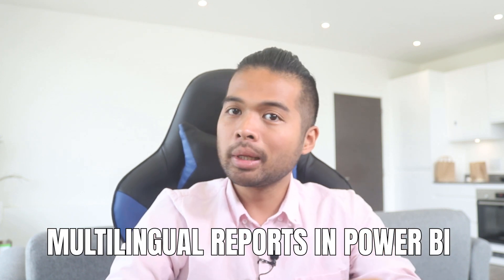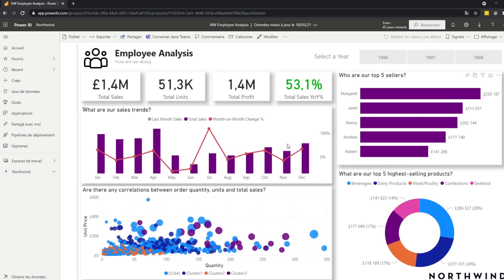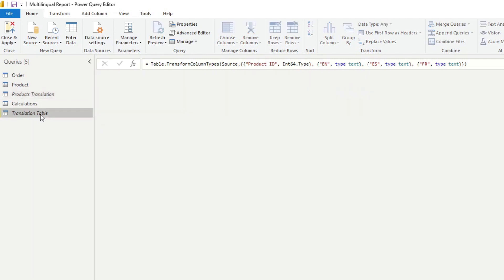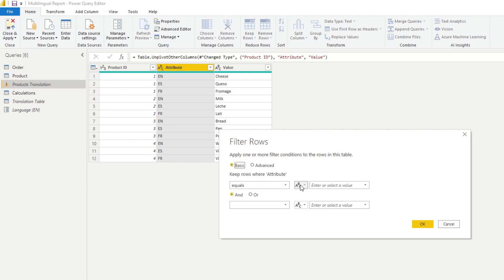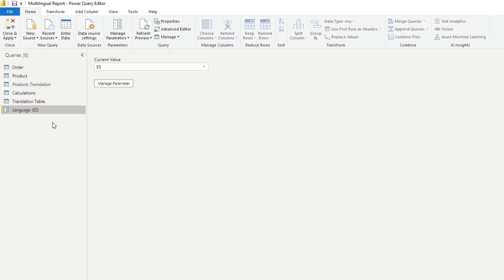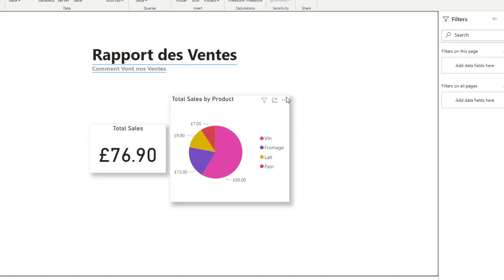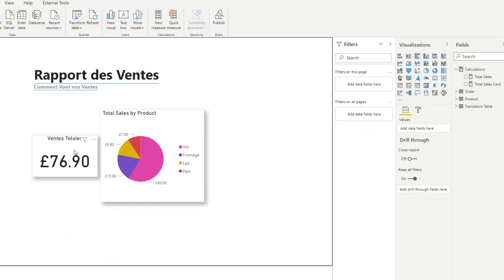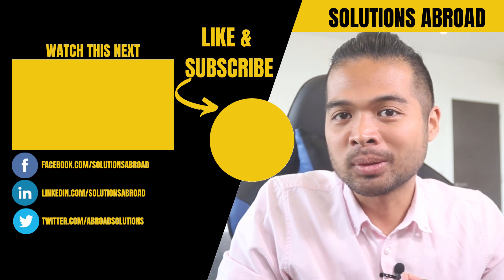How to create MULTILINGUAL REPORTS in Power BI // Beginners Guide to Power BI in 2021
Multilingual reports aren't natively-supported in Power BI, in this video I cover how you can use parameters and translation tables to make it work!